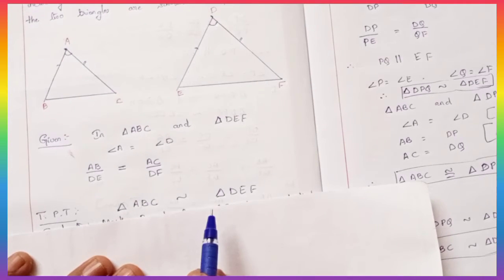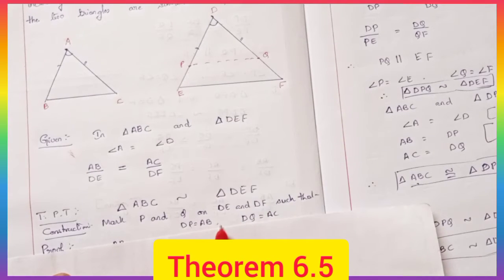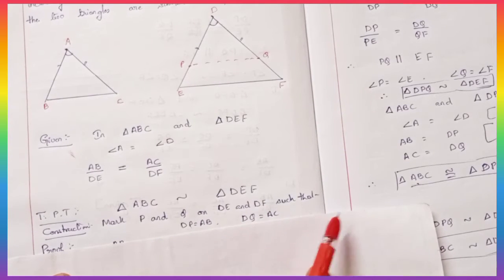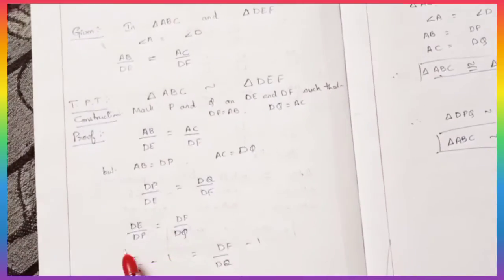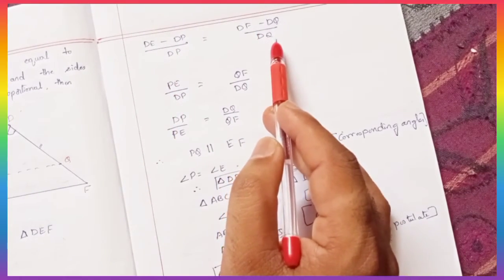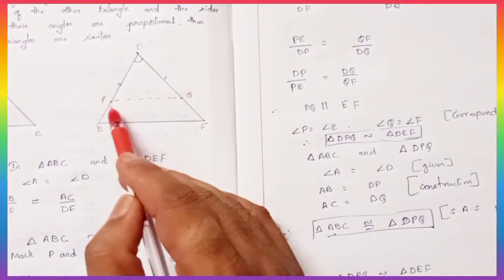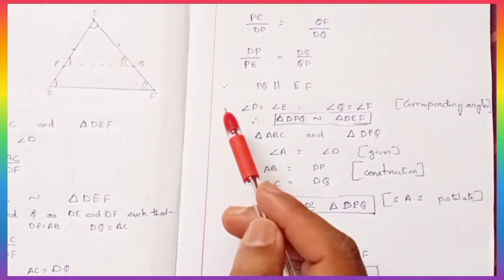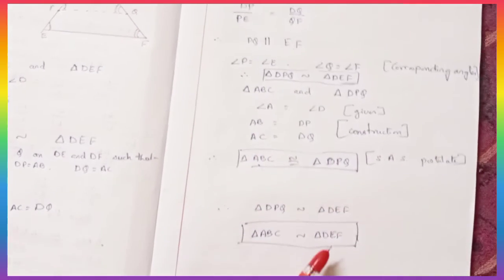TRIANGLES OF CLASS 10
Today's (04/11/2020) video we shall prove theorem 6.5 from the unit of Triangles of class 10